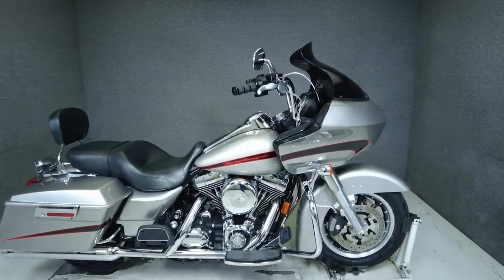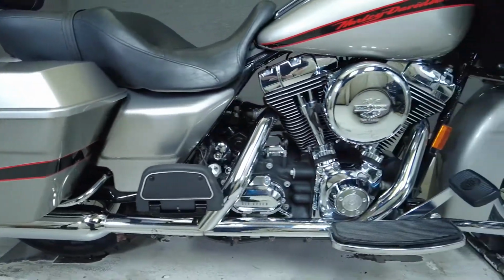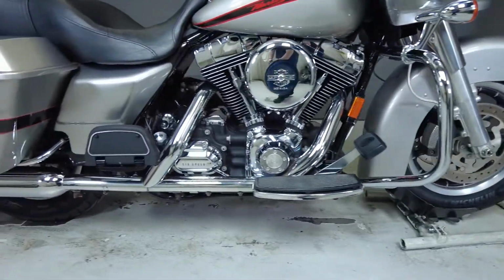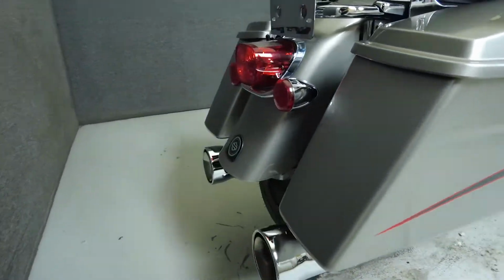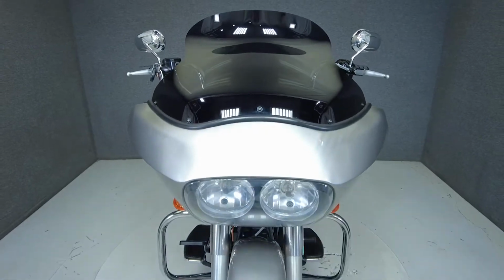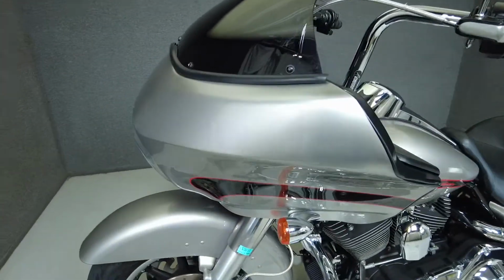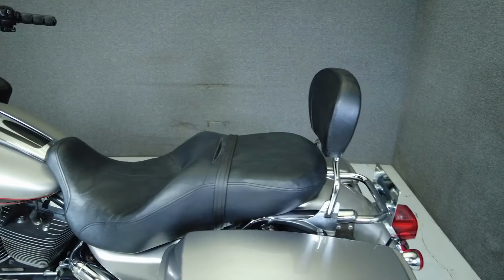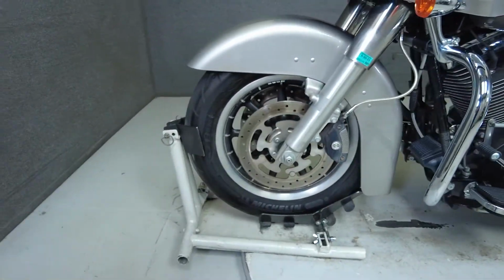2008 HARLEY DAVIDSON FLTR ROAD GLIDE - National Powersports Distributors